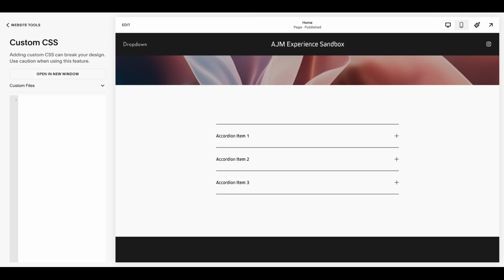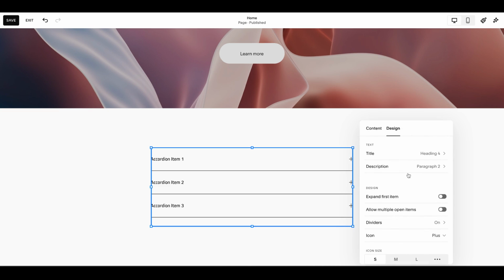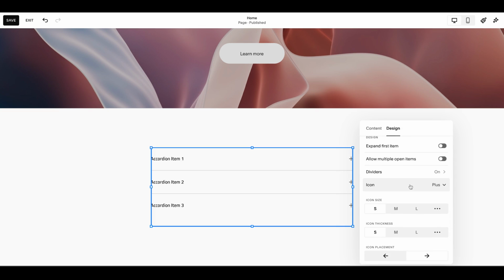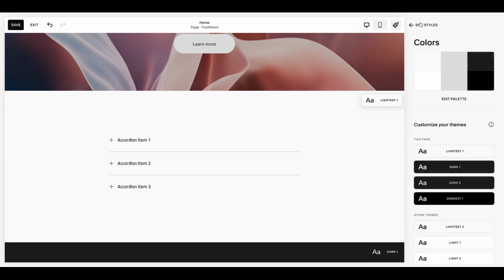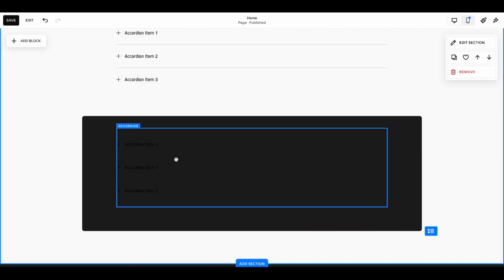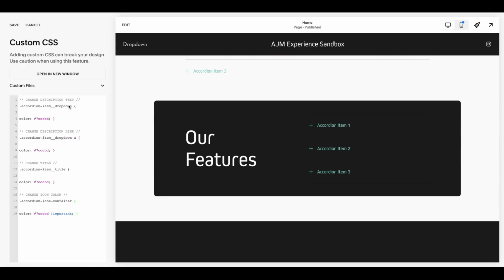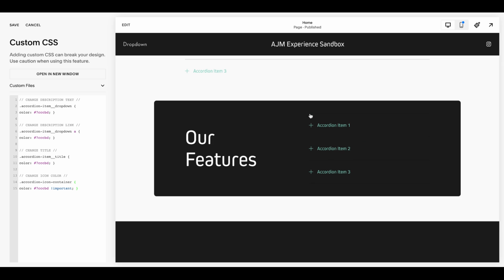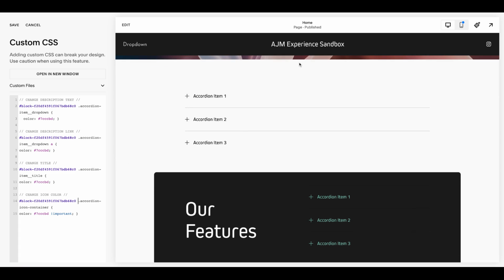Customizing the Squarespace Accordion Block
In this Squarespace tutorial I walk you through how to fully customize the Accordion Block using copy and paste CSS enhancements. Whether you're adjusting fonts, spacing, colors, or hover effects, I'll show you how to make your site’s accordion style collapsible content cleaner, more readable, and branded, perfect for FAQs, services, or streamlined layouts.

Here’s the CSS:

Note! You can add values other than to color to this too :)

// CHANGE DESCRIPTION TEXT //
.accordion-item__dropdown {
color: 7cccbd; }

// CHANGE DESCRIPTION LINK //
.accordion-item__dropdown a {
color: 7cccbd !important; }

// CHANGE TITLE //
.accordion-item__title {
color: 7cccbd; }

// CHANGE ICON COLOR //
.accordion-icon-container {
color: 7cccbd !important; }